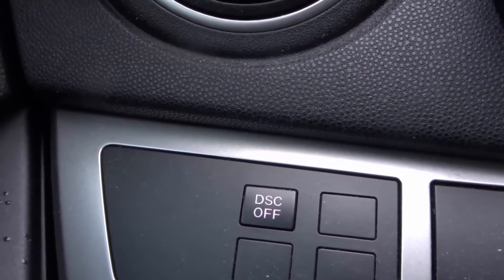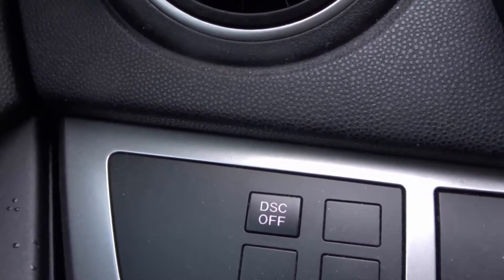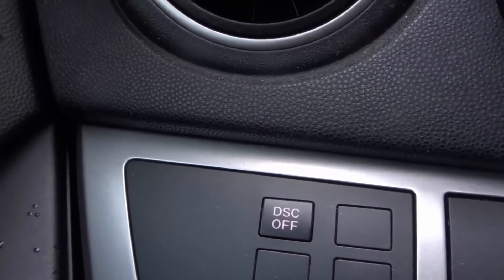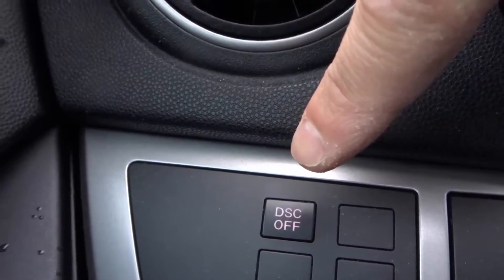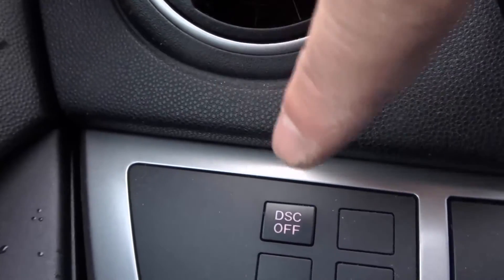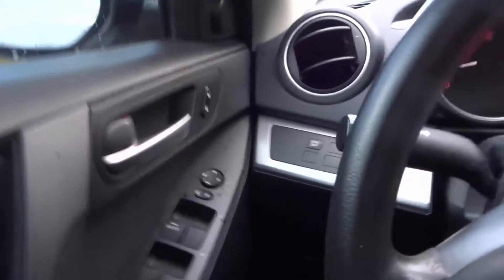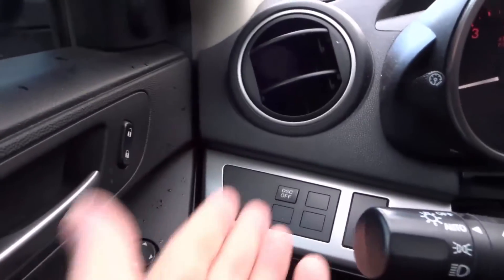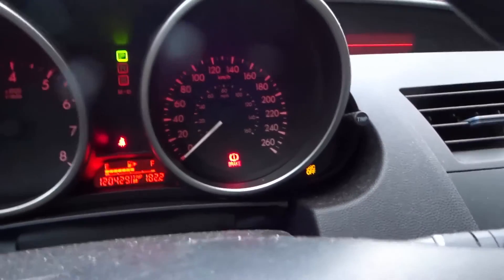Here's Why You Should Leave Traction Control On-The Truth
In this video, I tell you why you should leave traction control on when you are driving a car. The majority of cars will have traction control automatically turned on whenever you start the car, so most of the time, you will have to manually turn it off in order to disengage it. With that being said, you should always be driving with it on because it makes use of all of the technology that we have discovered in the automotive industry over the last little while to ensure that you are more likely to have complete control of the vehicle in almost any situation.